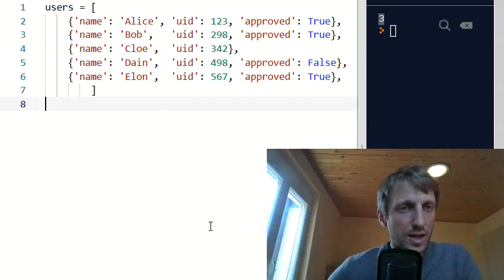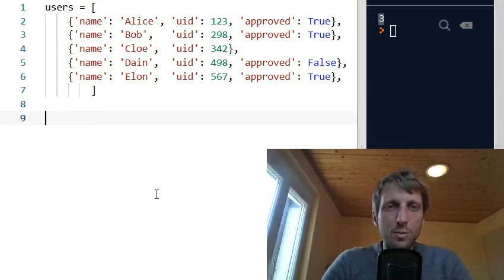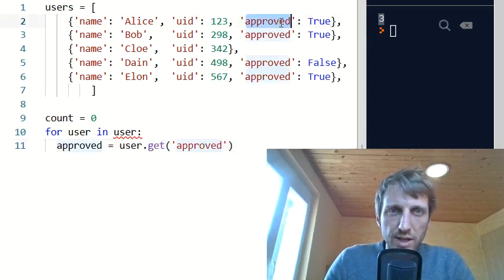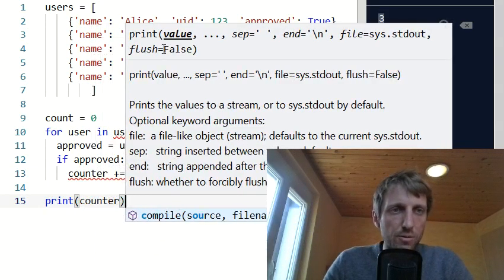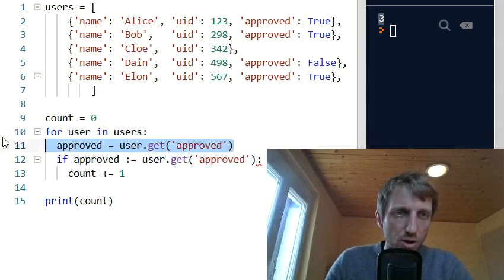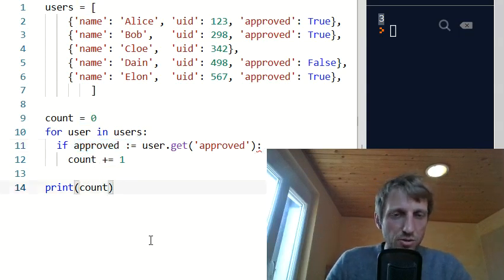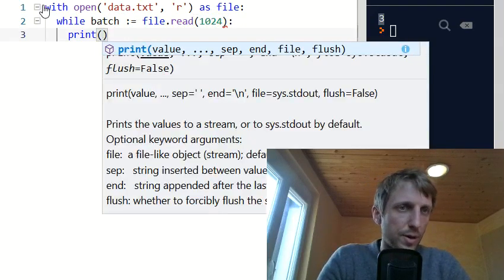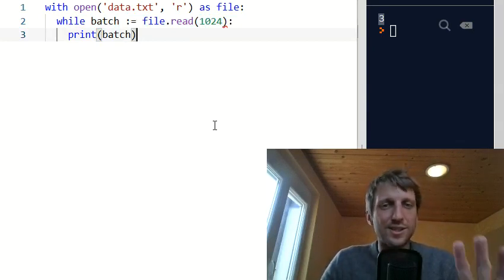Python 3.8 Walrus Operator (Assignment Expression)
The release of Python 3.8 came with an exciting new feature: the Walrus Operator. It’s an assignment expression, or in simpler terms an assignment inside an expression.

See you soon -- it’s fun! 🤓